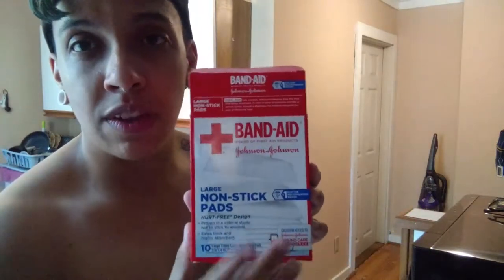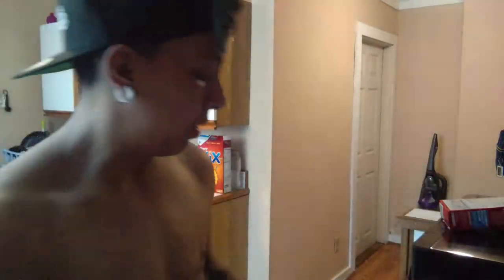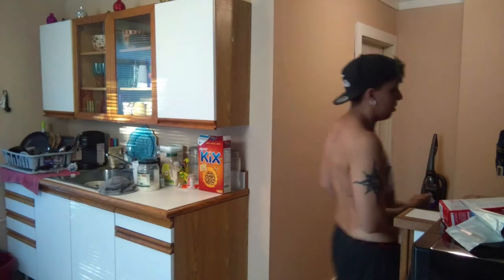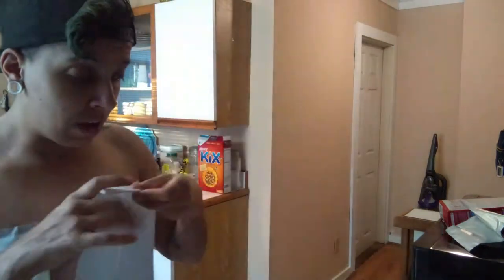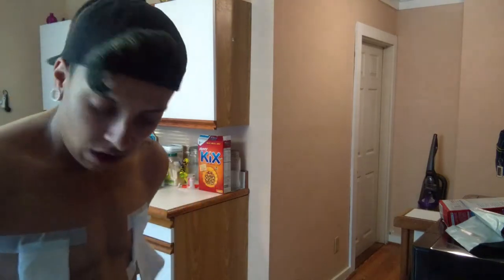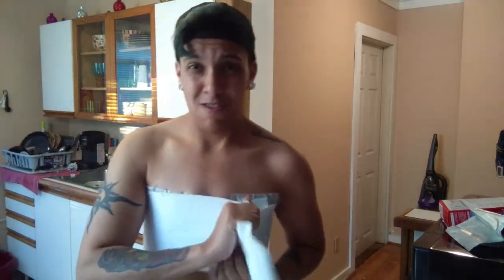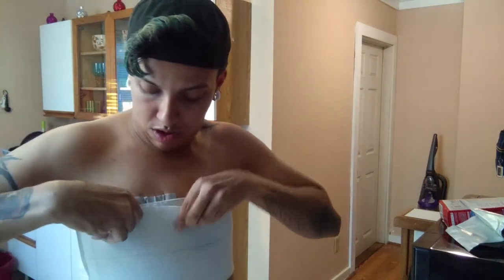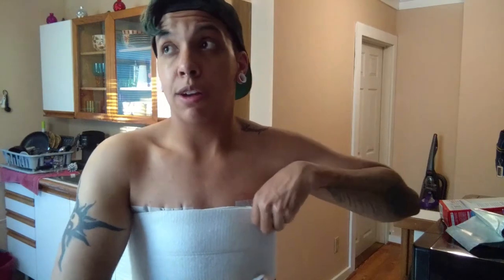Nipple care post op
Just a quick video about what I currently have to do everyday this far on the post op road! Peace and love!-Logan:)
(Apparently I said binary when I meant to say NON-Binary. Just wanted to clarify)